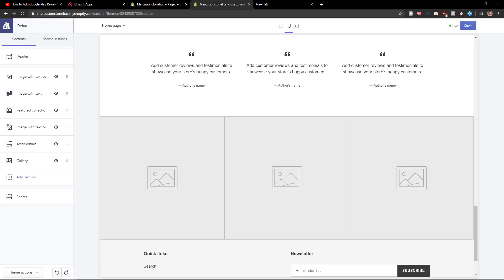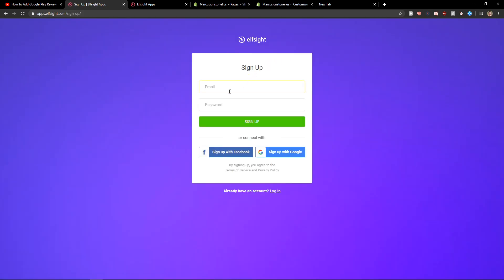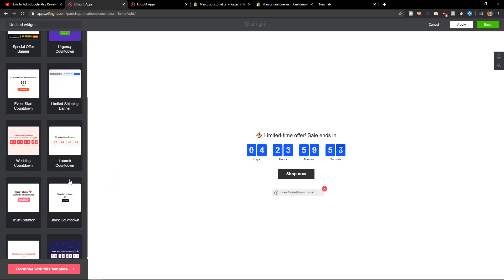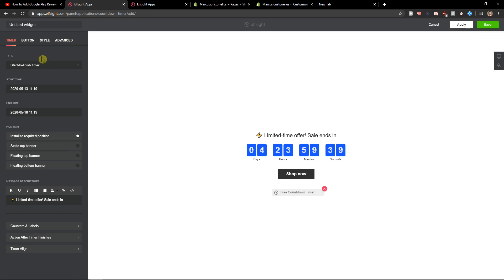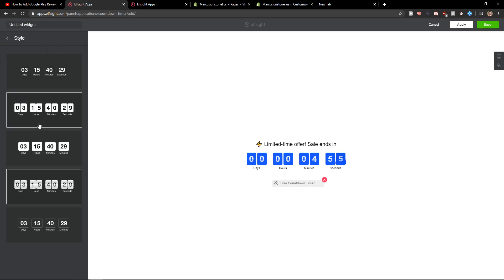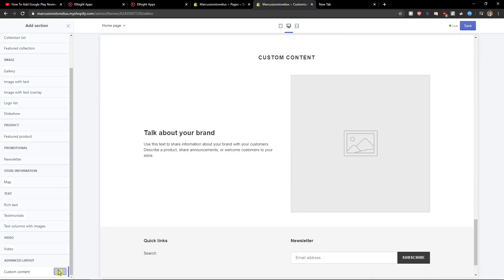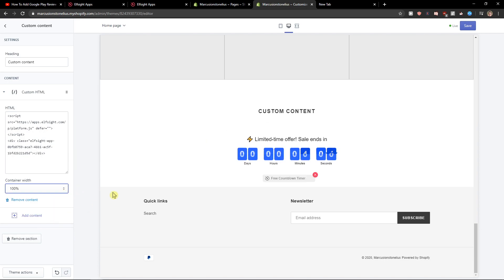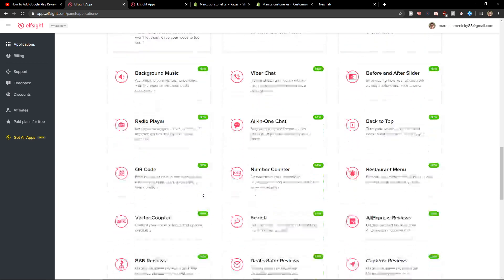How To Add Countdown Timer To Shopify 2020